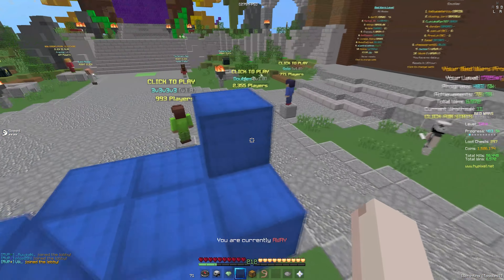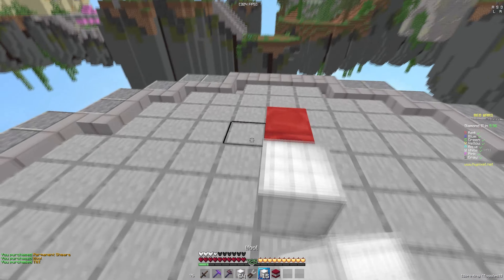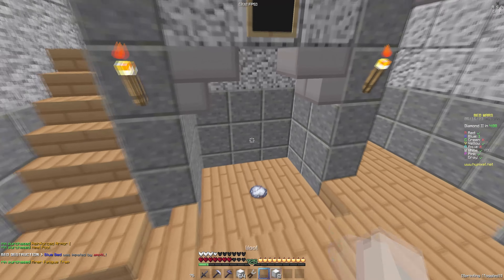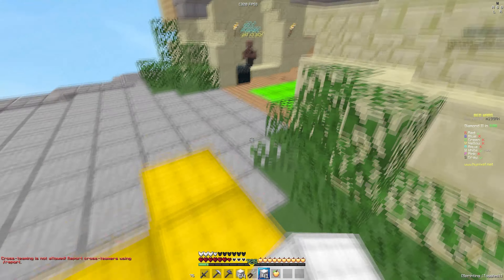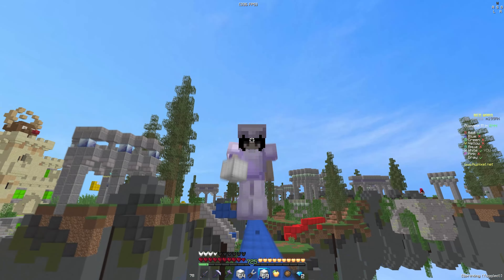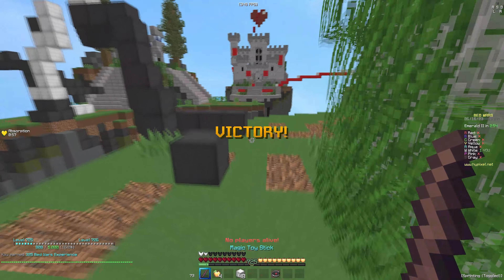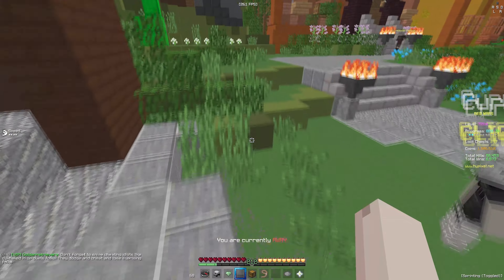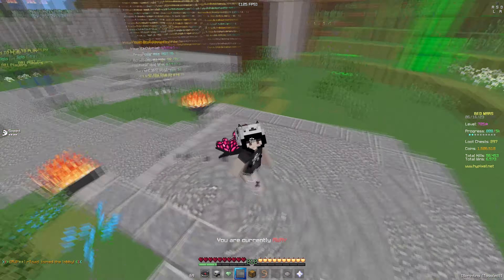How To Get A HIGH Winstreak In SOLOS (Odila Style)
should i do another playing until i lose

𝙥𝙖𝙘𝙠 𐐪𐑂
my default edit that idk if ima release lmao

𝙥𝙘 𝙨𝙥𝙚𝙘𝙨 𐐪𐑂
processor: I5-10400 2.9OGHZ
gpu: GTX 1660 SUPER
cpu: Intel(R) Core(TM) i5-10400 CPU @ 2.90Hz 2.90Hz
ram: 16

𝙢𝙮 𝙚𝙦𝙪𝙞𝙥𝙢𝙚𝙣𝙩 𐐪𐑂
mouse; logitech gpro wireless
keyboard; womier k66 w blue switches
headset; corsair

𝙨𝙪𝙗 𝙘𝙤𝙪𝙣𝙩 𐐪𐑂
8,734 YAY

𝙨𝙤𝙣𝙜 𐐪𐑂
lukrembo - animal friends

pfp from pinterest